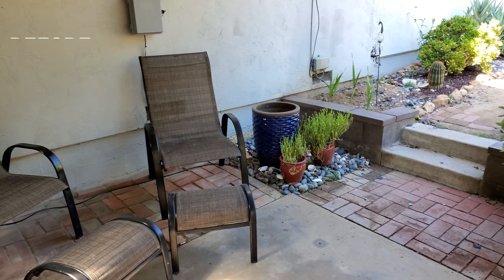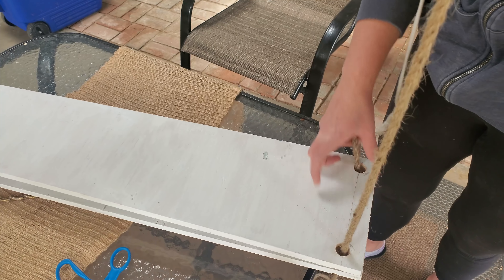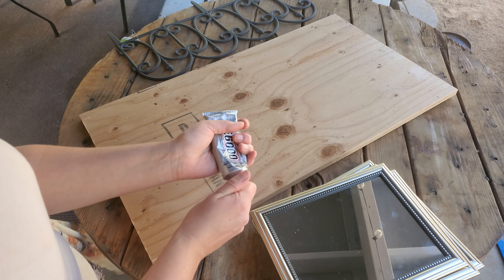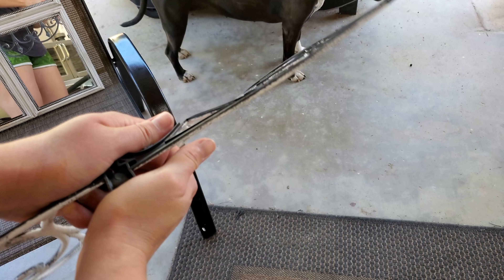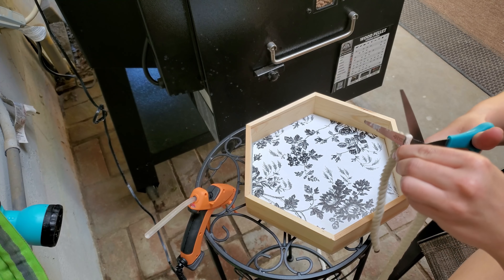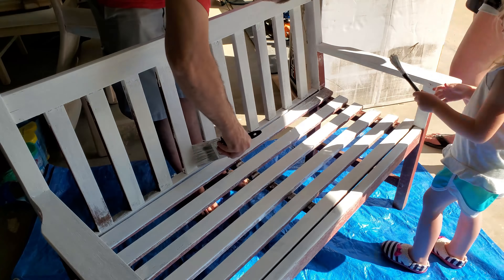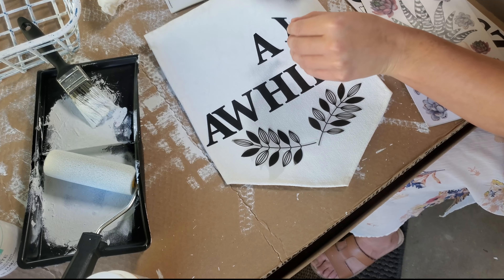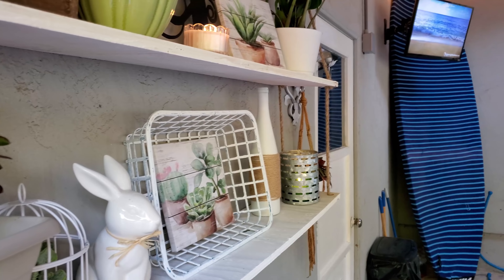PATIO MAKEOVER | EASY DIYS